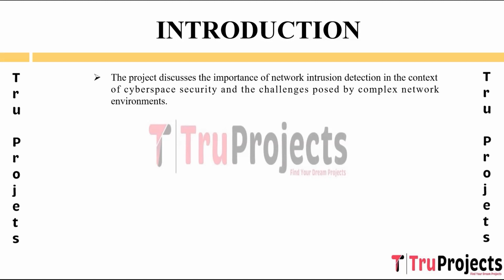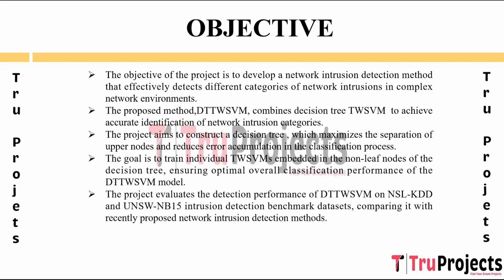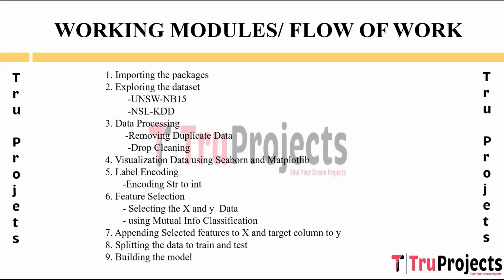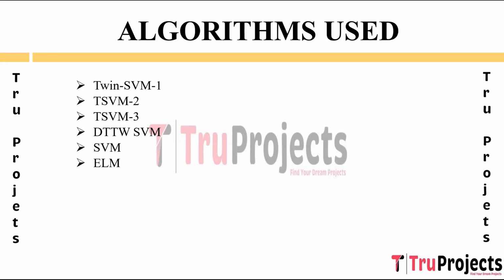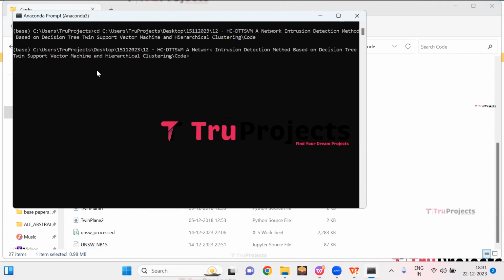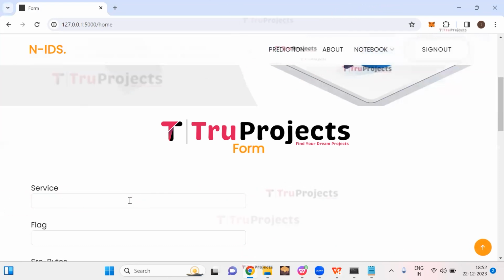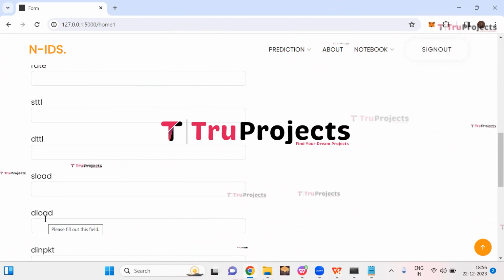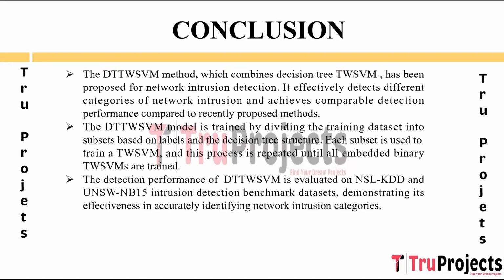HC DTTSVM A Network Intrusion Detection Method Based on Decision Tree Twin Support Vector Machine an